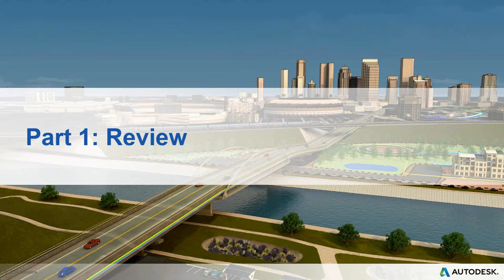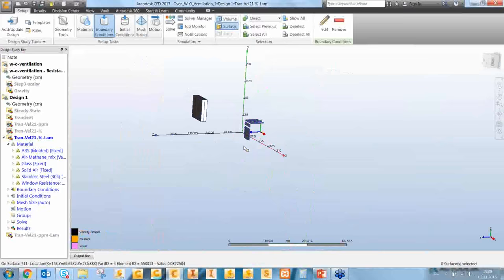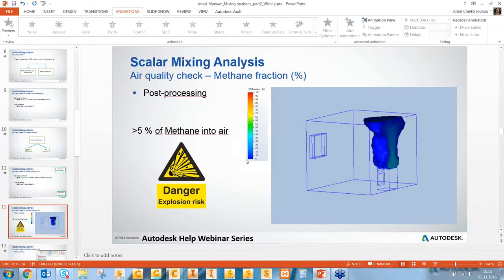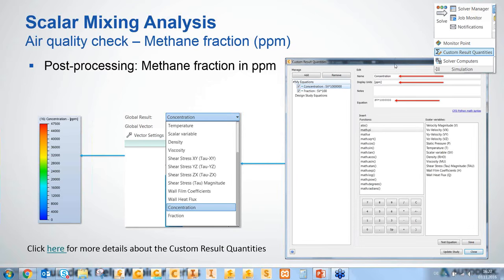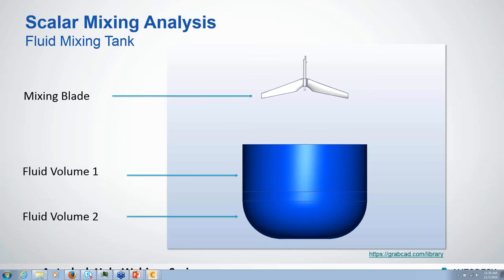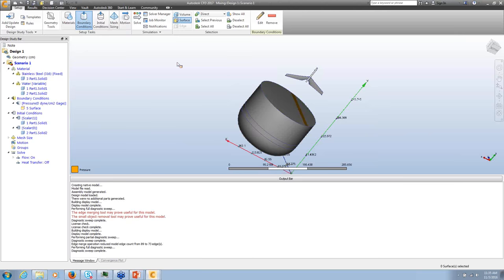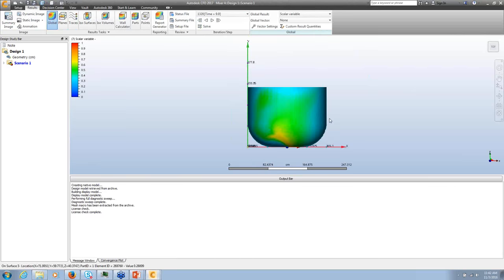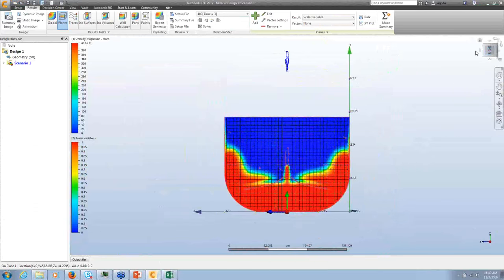Scalar Mixing Analyses (Part 2)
In the second part of the Scalar Mixing Analyses, Marwan and Amal go in depth in demonstrating complicated simulation models (Air check quality, fluid mixing tank). This webinar presents useful tips as well as tricks of resulting post-processing.